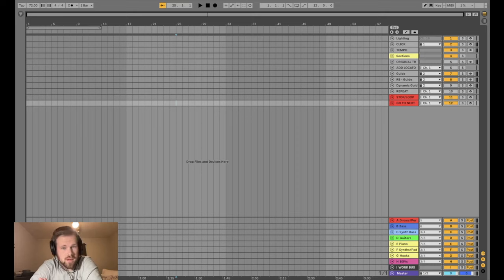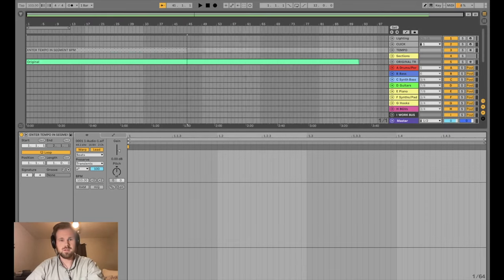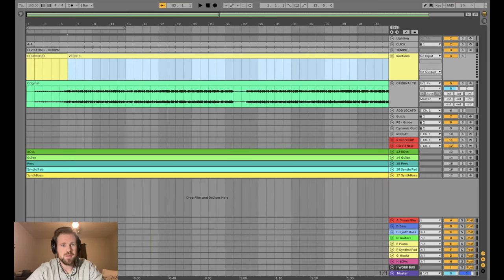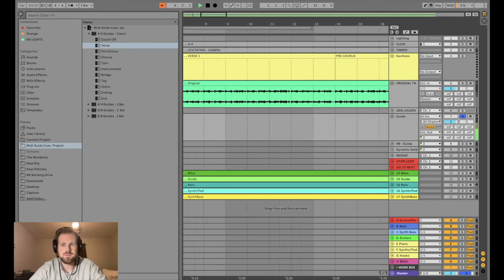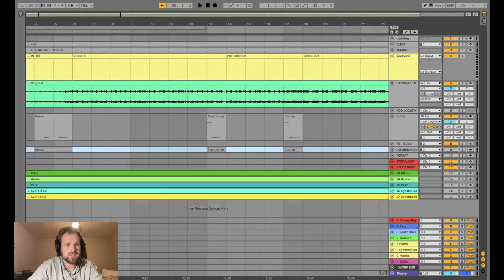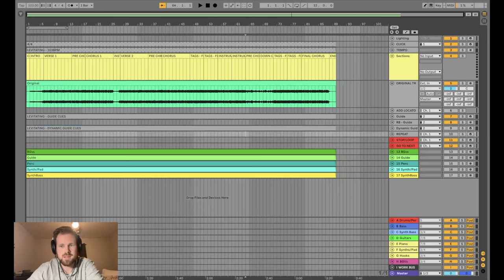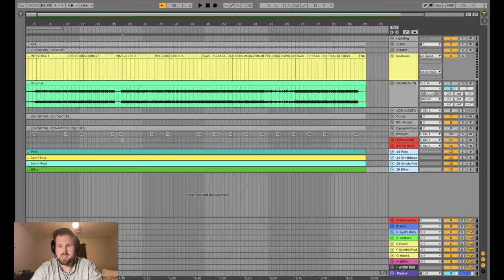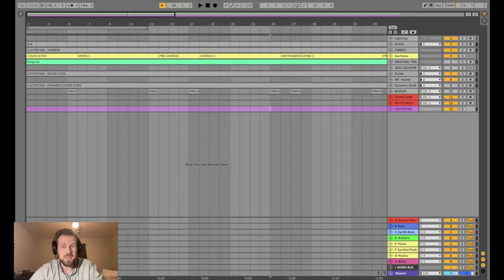How I Format tracks for Ableton Live as an MD (Music Director)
Formatting songs correctly in Ableton Live is critical to using tracks in live performance. Here, I format the song Levitating by Dua Lipa. I am using Ableton live in arrangement view for live performances with my upscale wedding and event band. Whether you are a worship leader, in a cover band, or touring musicians, this video will help you better understand using ableton live arrangement view to use backing tracks in live performance.,

Gear I Use:

Video Gear (IEM Videos)
Fav Lighting adaptor
Phone Interface

Drum Gear:
Ride Cymbal
Crash Cymbal
Drum Sticks
Favorite Drum Key
Stick bag

Audio + Lighting Gear
Sound board
Wired IEM Solution
IEM Cabling
Wireless Mics
Favorite Mic Cables
Favorite MD Mic (W/ switch!)
DMX to USB interface
Lighting (two)

Ableton Gear:
8 Channel Loom (no di needed!!)